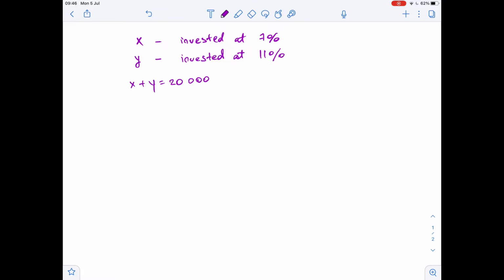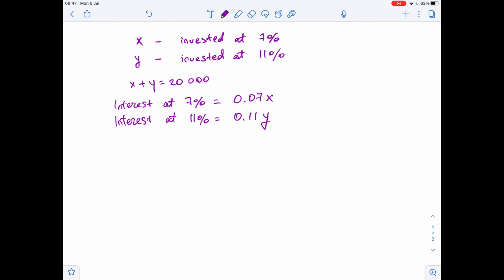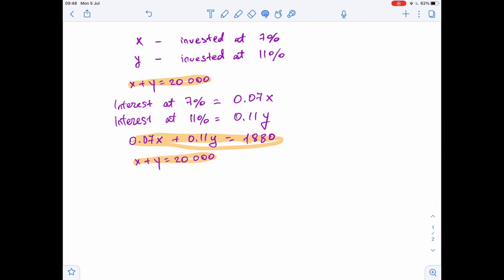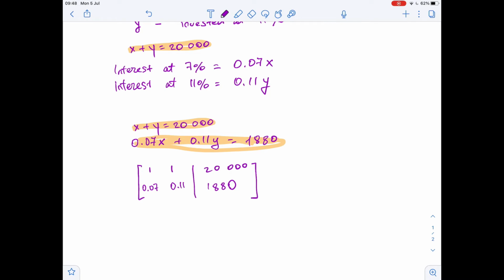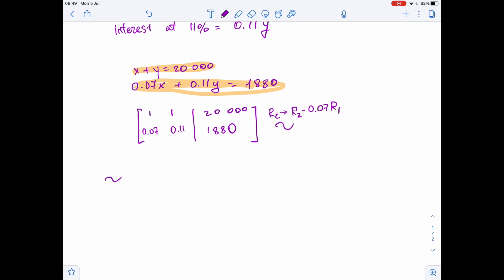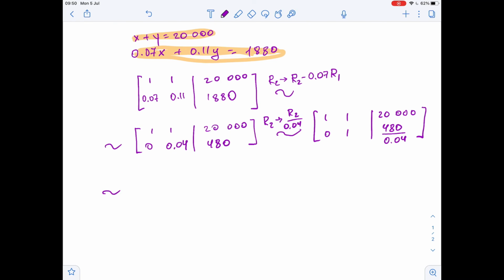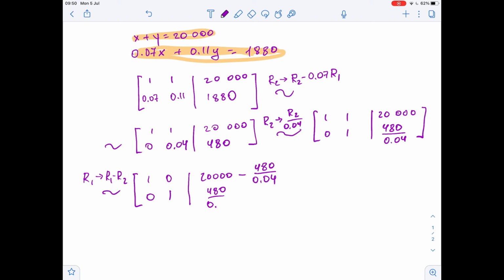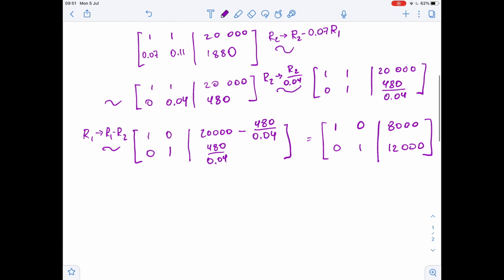Using Matrices, solve the following: A practical Humber student invested 20,000 in ... | Plainmath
Solution to Calculus and Analysis question: Using Matrices, solve the following: A practical Humber student invested 20,000 in two stocks. The two stocks yielded 7% and 11% simple interest in the first year. The total interest received was $1,880. How much does the student invested in each stock?